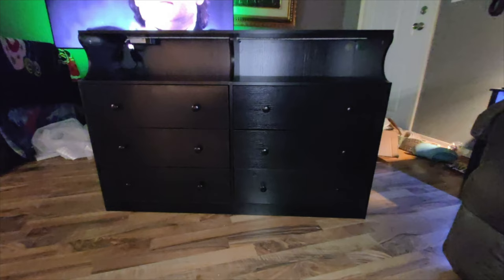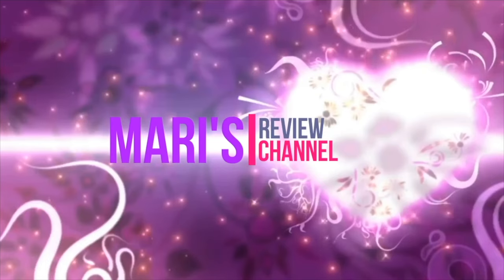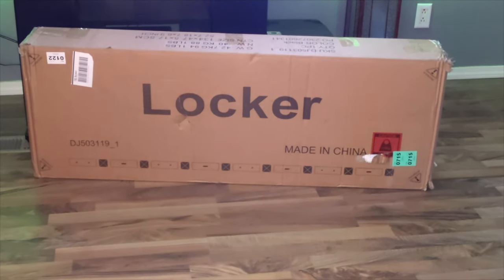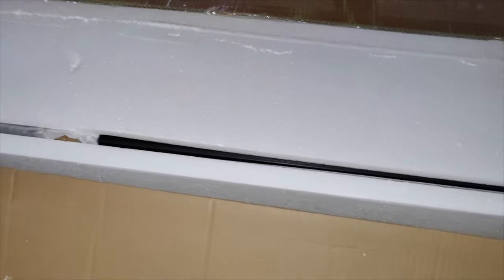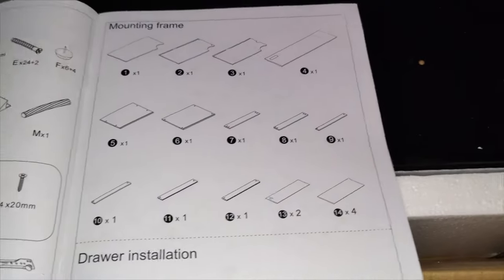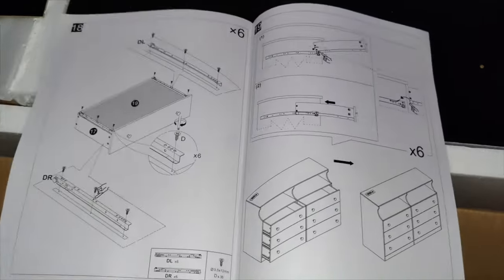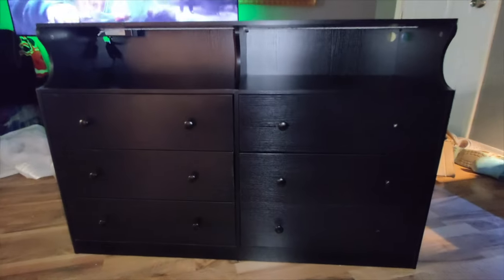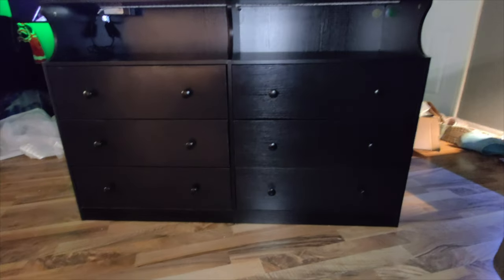6 Drawer Double Dresser with Charging Station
The dresser with round handles improves the modern style of your room. Whether you're looking for a closet dresser to tuck away all your bits and bobs, or a TV stand to store media devices, the tall dresser with 6 drawers is the perfect pick to meet the function while highlighting your living room, bedroom, and entryway.

Overall size: 47.2" (W) x 15.7" (D) x 31.5" (H). 6 large deep drawers can store large items such as clothes and blankets. The spacious Storage Compartment and top board are perfect for displaying photos, cosmetics, lamps, and more. Store all your clothes and accessories in one convenient place to keep things neat and organized.

The wood dresser with multifunctional LED light strips, and beautiful Multi-colour RGB LED Light There are over 6000 colors to choose from, and the Phone app Control has multiple control modes. You can freely set the brightness, color, mode, and timing function, and design your light show to your heart's content.